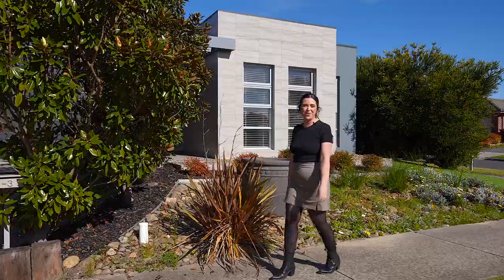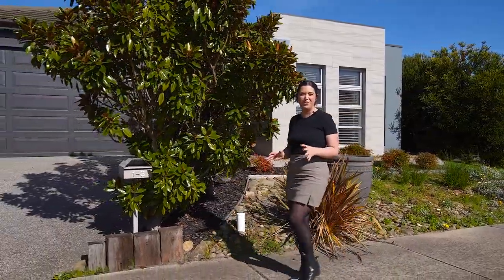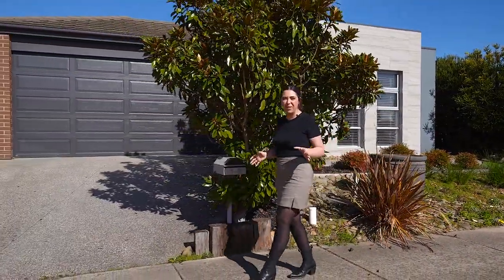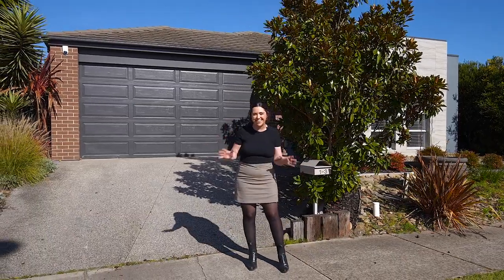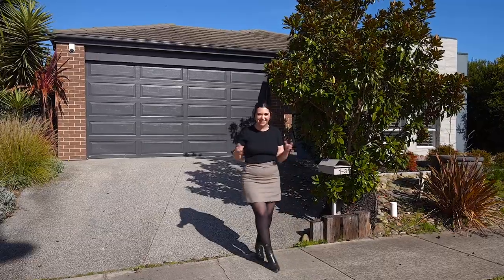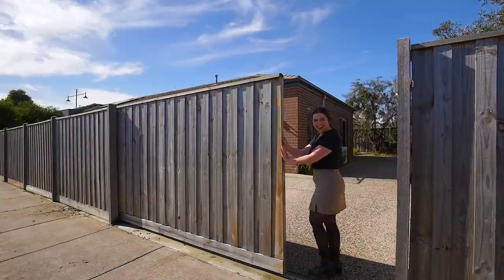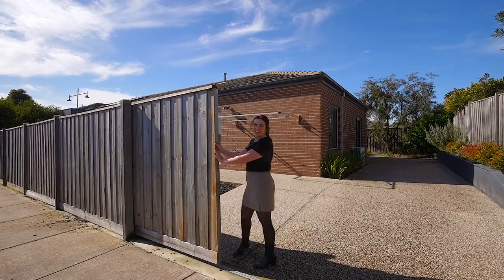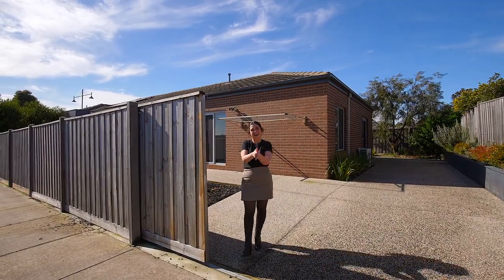1 3 Wisely Avenue, Curlewis - Michaela Miller Geelong Real Estate Co.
Yes – you CAN have it all! Gorgeous ex-display home, with all the mod cons, manicured gardens AND side access; a true rarity! We all know that properties with such features don’t last long.

The beautifully presented front garden offers privacy by established greenery, including stunning mature Magnolia’s. Upon entry, a wide central hallway leads through to the expansive and open plan kitchen, comprising stone benchtops, stainless steel gas cooktop and oven, dishwasher and island bench, all which overlooks the meals/living space. Effortlessly free-flowing, a spacious 2nd living area offers a multitude of options for the modern day family. The master retreat sits at the fore of the home, complete with walk-in-robe and ensuite, all whilst enjoying garden views. A further 3 bedrooms all host built-in-robes, and serviced by a central family bathroom with shower, tub and vanity. This neat as a pin home is all complete with separate toilet and laundry with outdoor access.

Offering seamless indoor/outdoor entertaining and living, an enclosed deck is the perfect place to enjoy your morning coffee, or those summer evenings! The completely landscaped back gardens are low maintenance, and offer a tranquil, private oasis. The cherry on top of this cake, is the newly laid concrete, which offers the perfect space for storage of caravans, boats or multiple cars with secure sliding gate access from the side.

Additional Features of the home include –
Ducted Heating
Split System Heating and Cooling
Alarm System
High Ceilings
Remote DLUG with internal and external access
Sliding Gate

The quintessential family home, downsize with room to move or the ideal low maintenance holiday home, this place will impress. Only a stone’s throw to the boat ramp and Bay, public transport, parklands, schools, and Curlewis Shopping Centre with supermarket, 24hour chemist, bulk billing medical centre, cafes and specialty stores, this is convenient, Bayside living at it’s best!